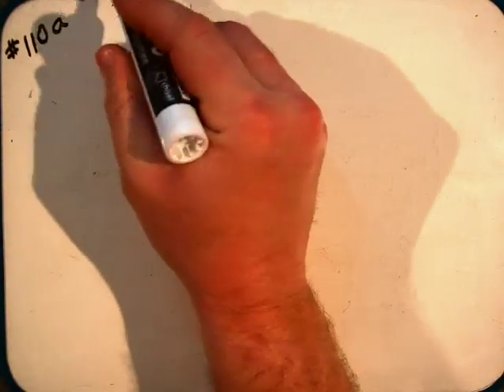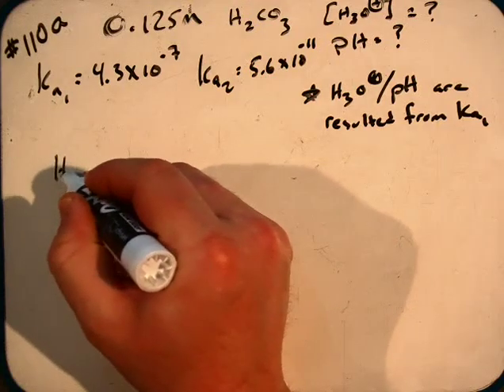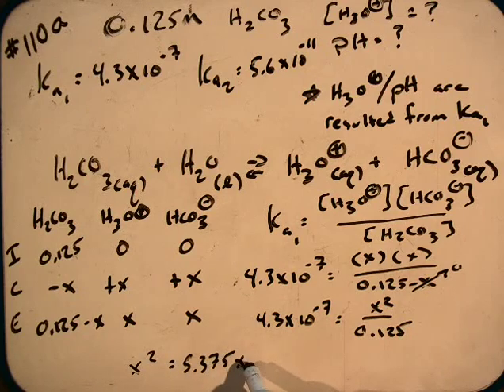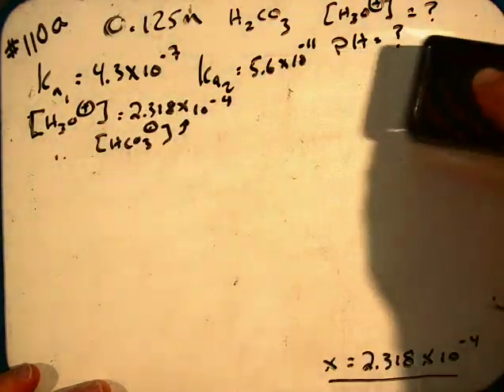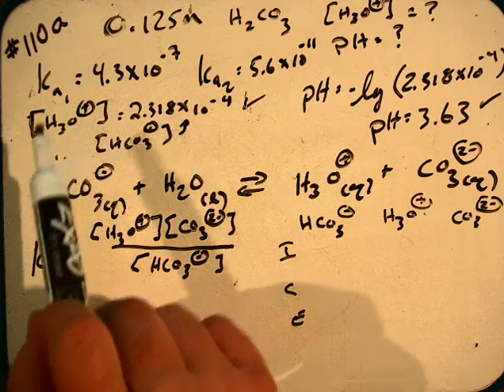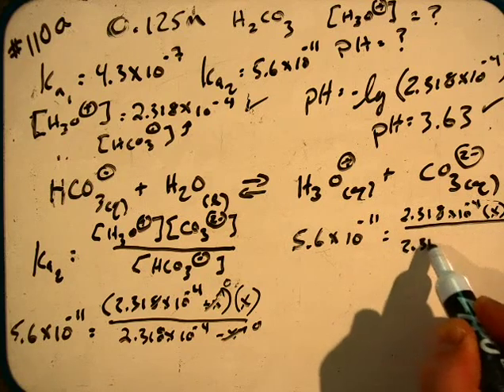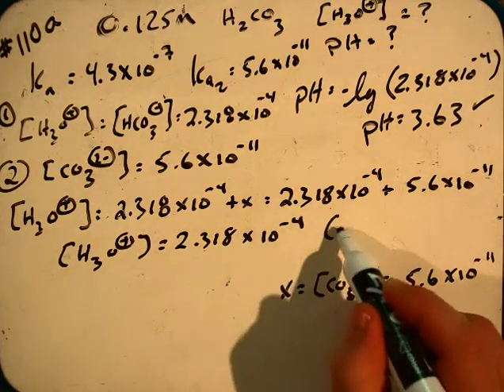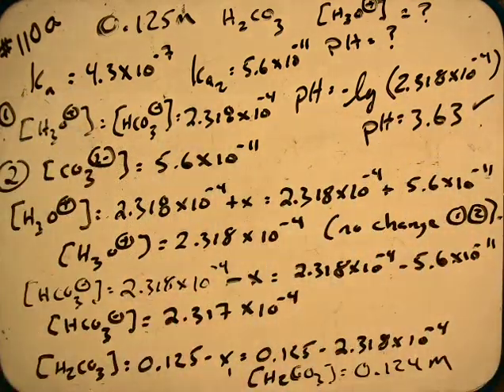Chem32 tro2nd ch15 110a (Ch17BurdgeOverby) Polyprotic Acid Calc